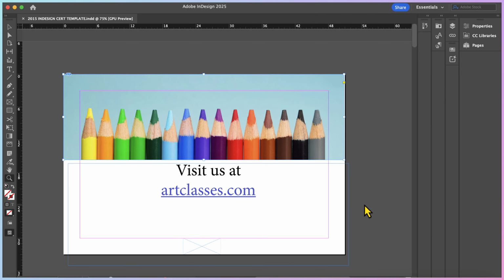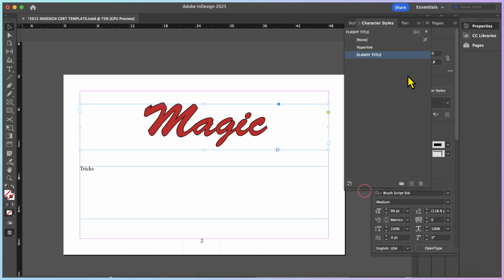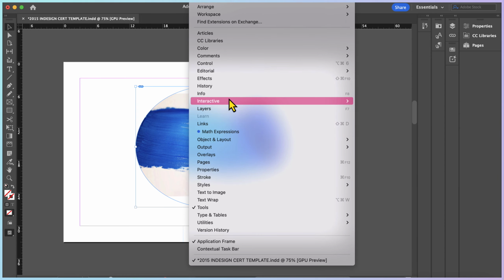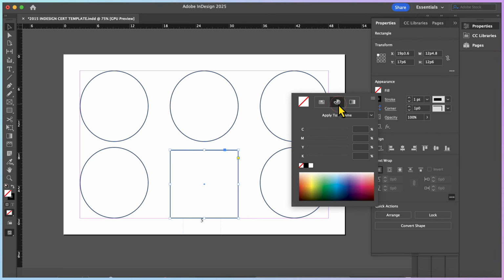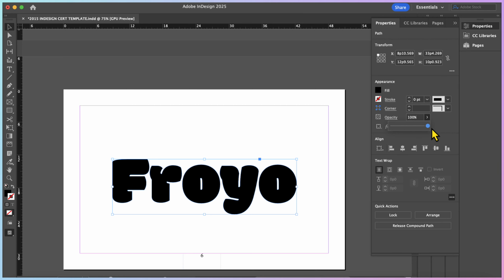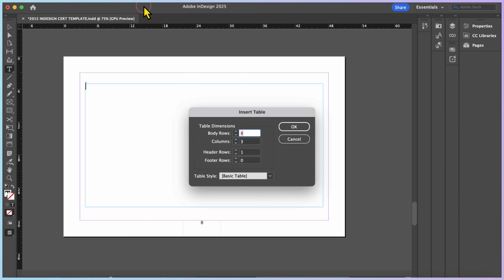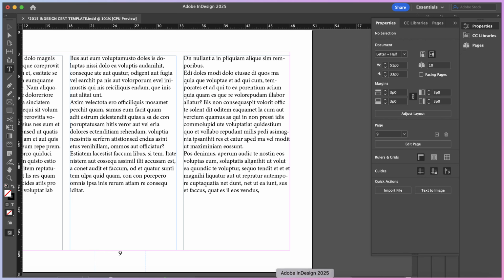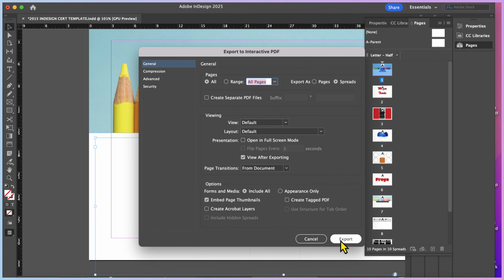Practice skills for the Adobe InDesign Cert Test | 2015 Student Edition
For a full bundle of Adobe InDesign certification prep resources, including practice files and video tutorials, check out on my TPT store!

Images courtesy of pexels.com.